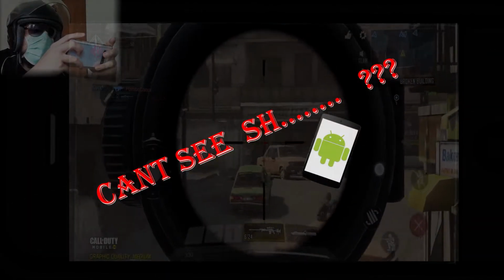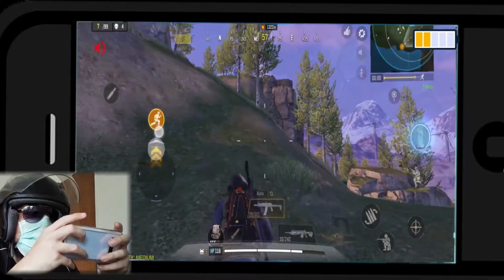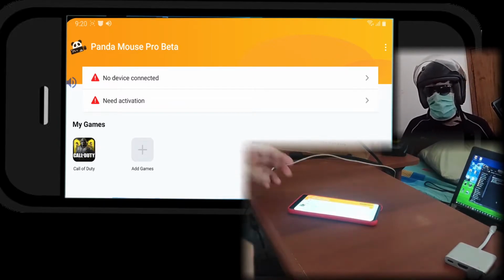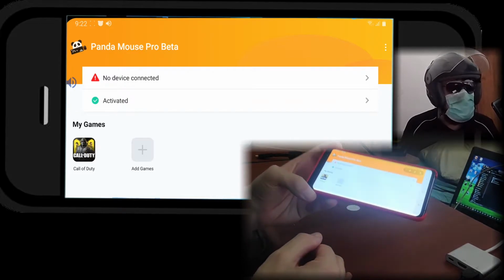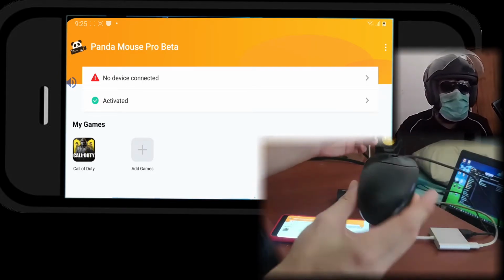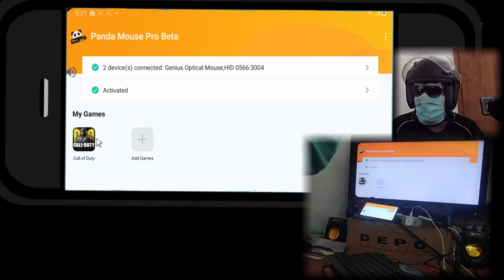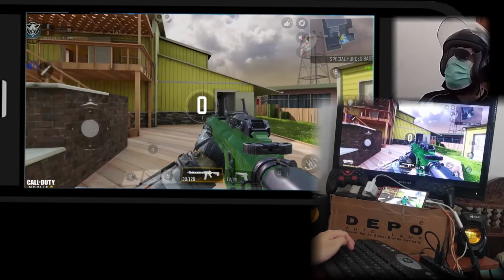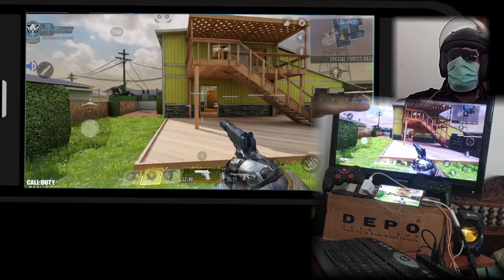COD MOBILE - Play TV MONITOR + ANY Mouse and Keyboard + Charge + *Panda Mouse ACTIVATION* No Root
How to use any  Old Keyboard & Mouse + CHARGE + MIRROR TV SCREEN  on your Call of duty COD Mobile with Panda Mouse Pro  Permanent Activated  = D        Works with  NO rooted devices,

for Rooted user just  install the app,   you don't need the activator tool.

IMPORTANT TIP   :      the  HDMI feature is just compatible with  devices with  3.0 or 3.1 usb Ports or above.    for example Xiaomis Devices comes with 2.0  Usb ports, even the new ones like  Poco F2,  Mi 10 ,  Black shark 3.